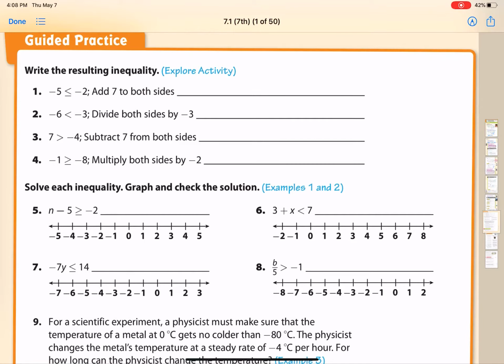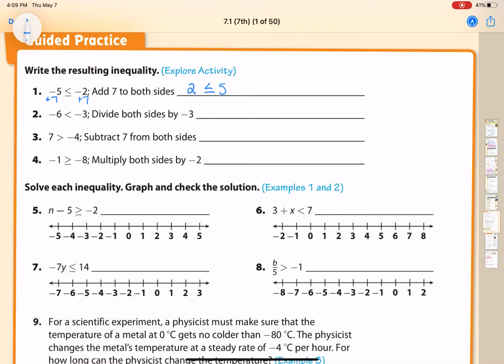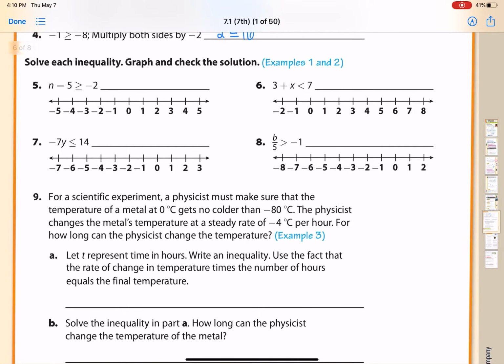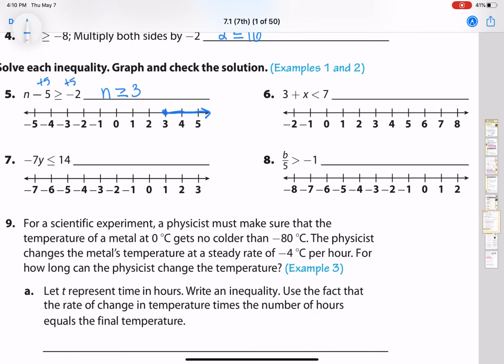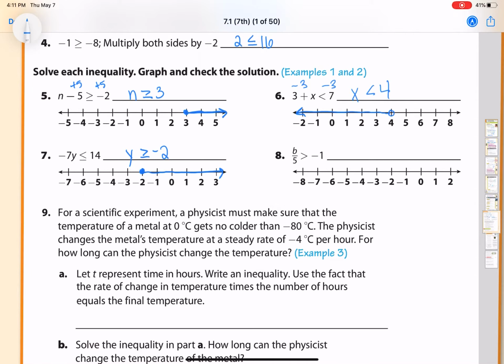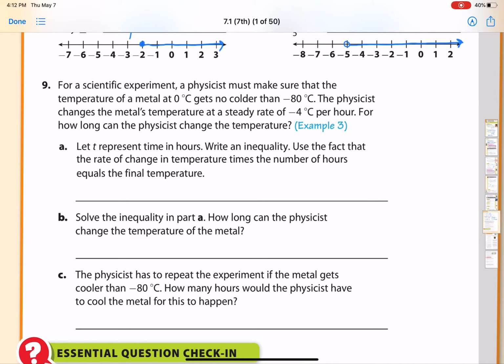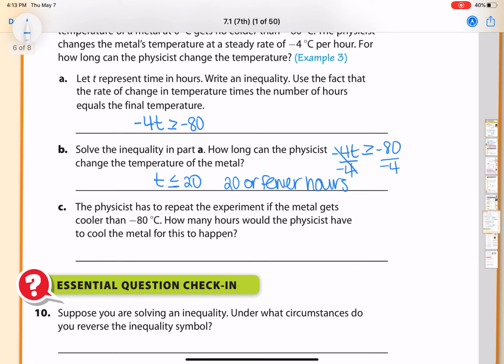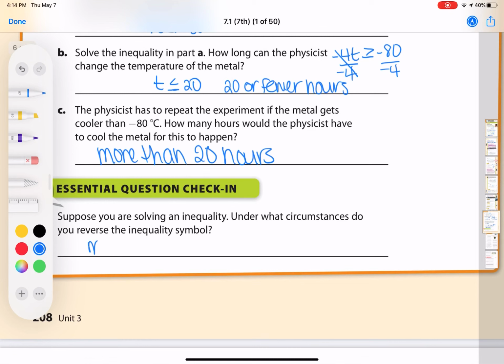Inequalities Part 1 (7th)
30 day packet